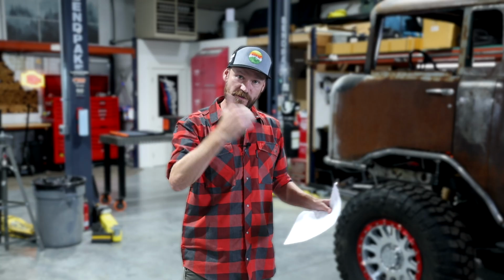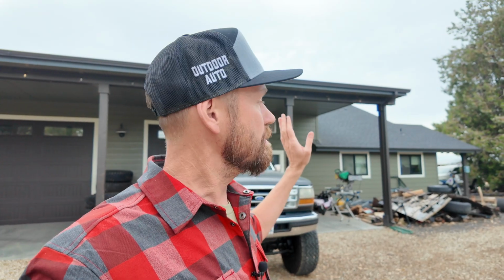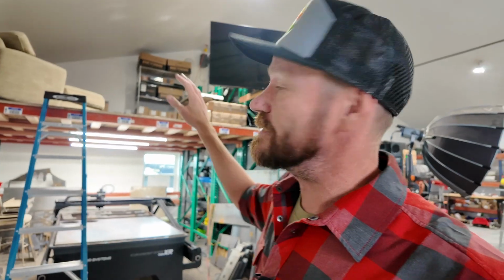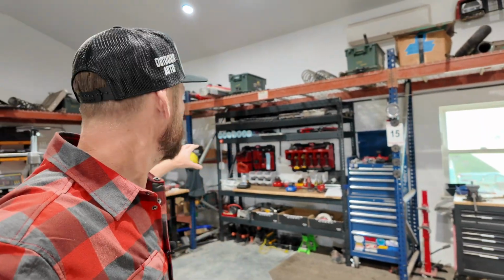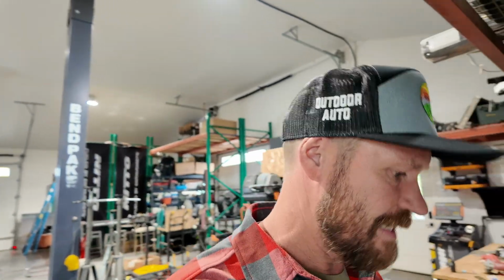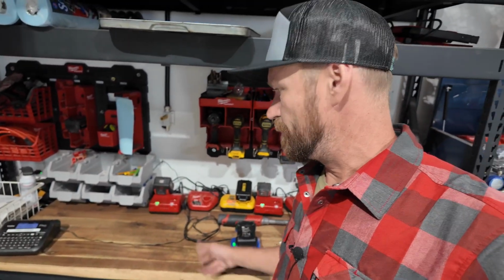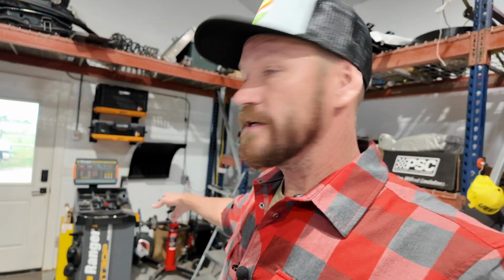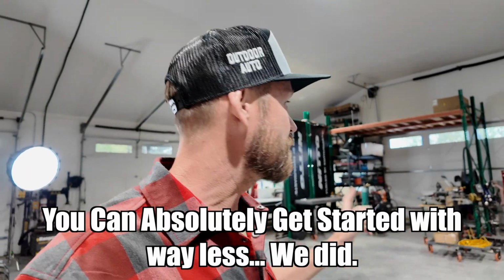Every Barndominium Video is a Lie - Shop Tour & Everything I Did Wrong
Jackery Details:
One hour to full power. Jackery Solar Generator 1000 v2 — 1500W for your family, anywhere.
Prime Big Deal Days | Oct 7–8

Outdoor Auto Gear
Outdoor Auto Hats

You guys have been asking for a shop / barndominium tour for a LONG time. Today I take you through 11 big things we did wrong, a few things we did right... plus we take you through how we have the shop and tools setup to work on builds and video.

Barndominiums are a big topic on Youtube but most Barndominium Videos I see aren't very realistic on cost... we talk about some of the expensive components left our of most videos... like concrete.

OUTDOOR AUTO DISCOUNTS:
TopOak - Favorite Roof Top Tent - Topoak Galaxy Pro - Code: OUTDOOR
Starlink - Get a FREE month of Starlink with this